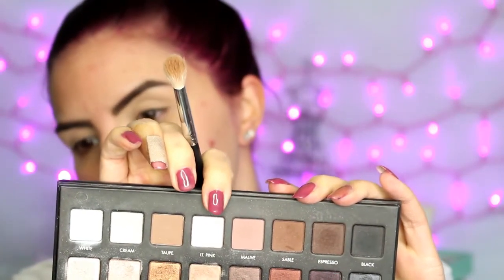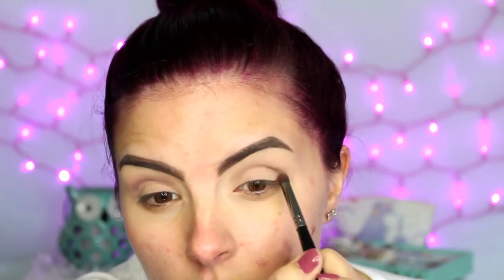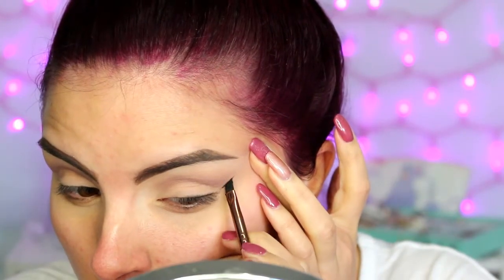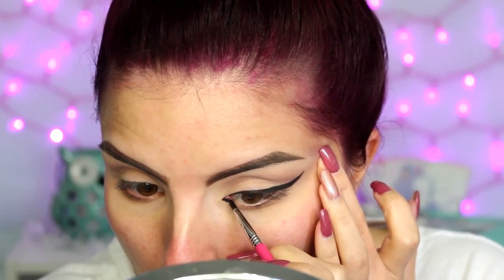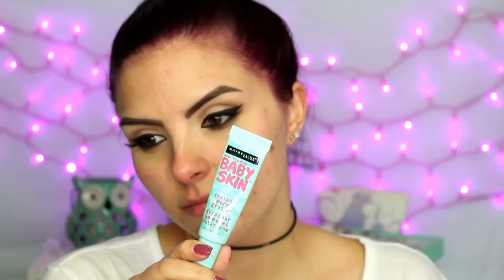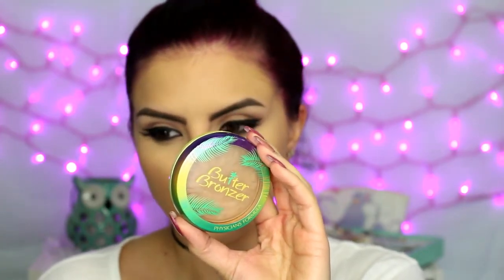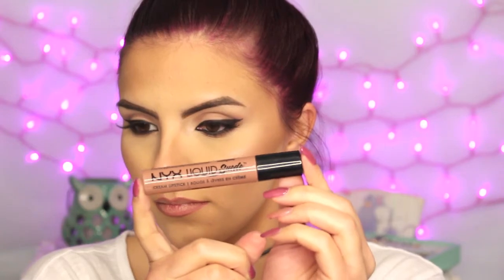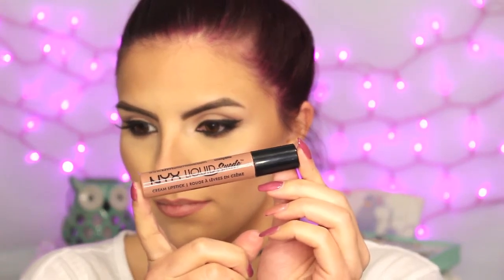Fierce Cat Eye Makeup Look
Hey Everyone! Today I'm here with this sexy, sultry, simple makeup look. You can easily swap out the nude lip for any color you want! :)